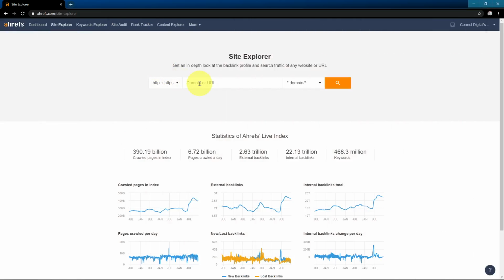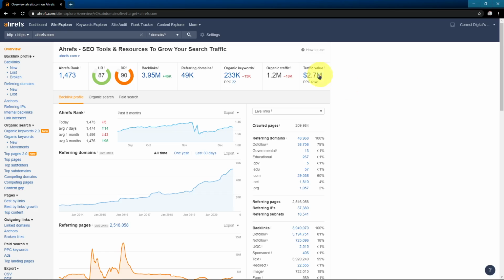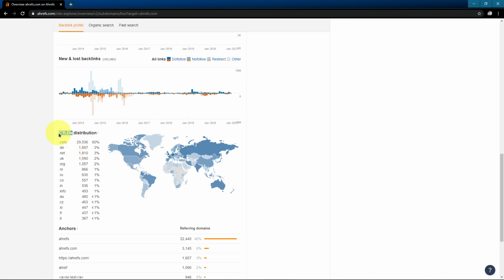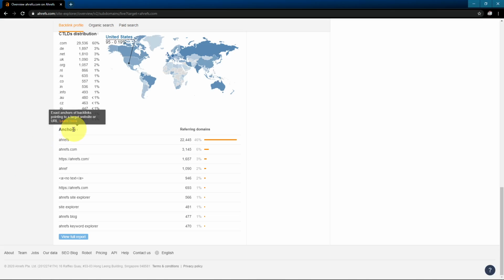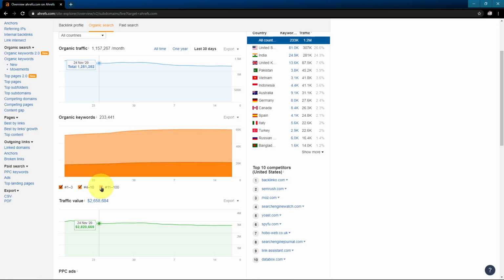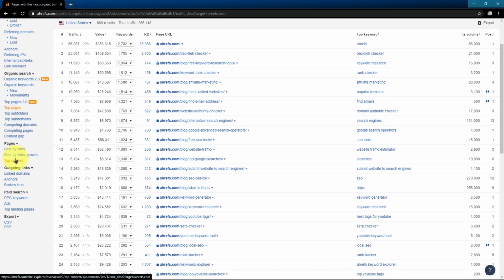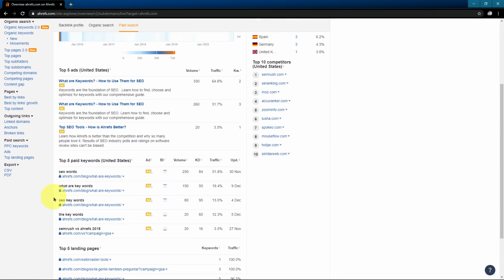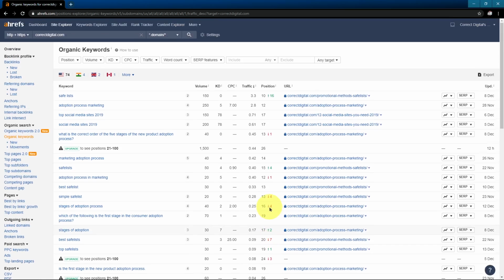Ahrefs Tutorial Part 2 - Site Explorer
The Ahrefs Site Explorer is a powerful SEO tool. The many filters and data categories make it effective for doing competitor analysis and more.

In this video I will show you around the Ahrefs Site Explorer. We'll take a look at some of data and filters Ahrefs offers. I review the top site explorer areas such as the top pages report, content gap tool, referring domains report, organic keywords report, and much more.

Interested in our company? We offer digital marketing services to small businesses in the United States and beyond.